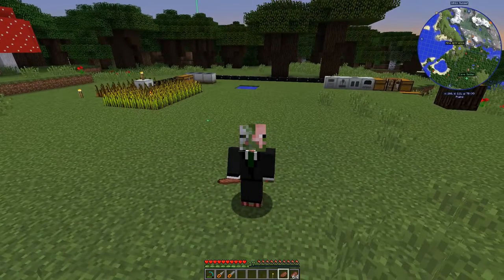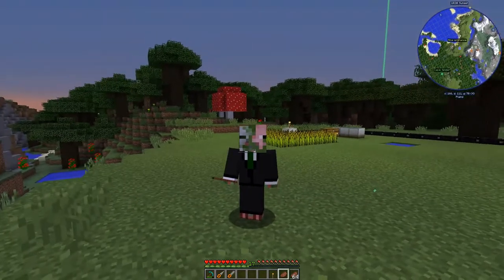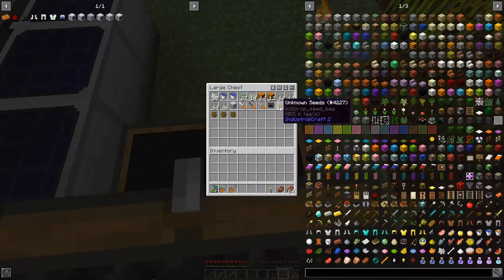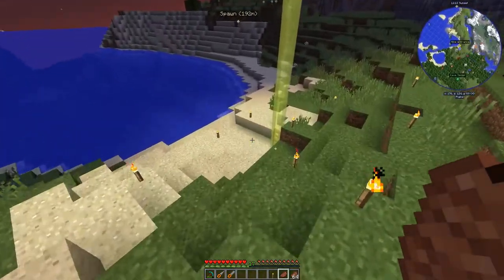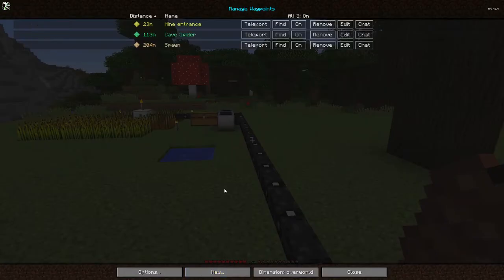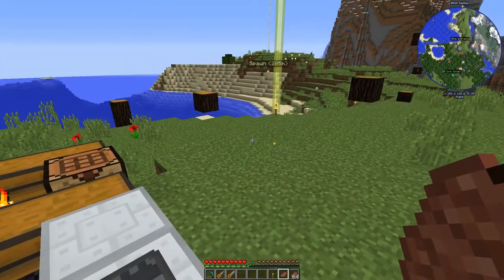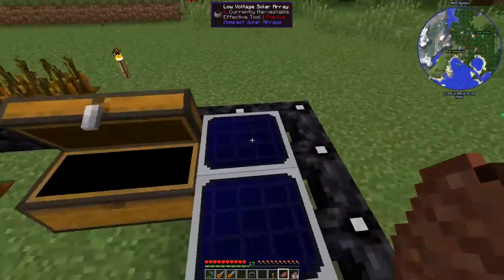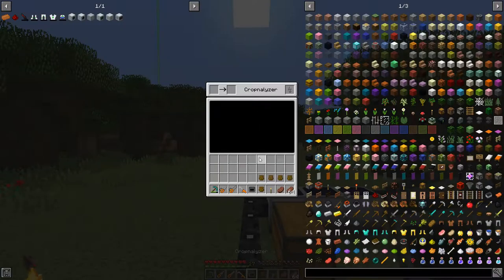Ore Washing (Barely Modded IC2 Let's Play Ep. 4)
In this episode, I look to optimizing the resources I get from my ores by crafting the ore washing plant. I also create the pump and a fluid ejector upgrade.

This mod pack is available on the twitch launcher and the curse forge